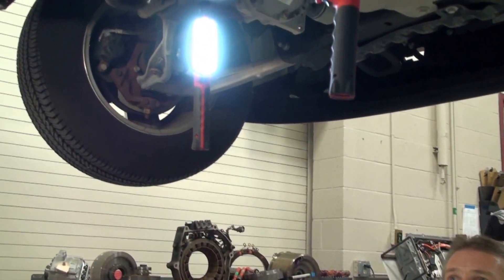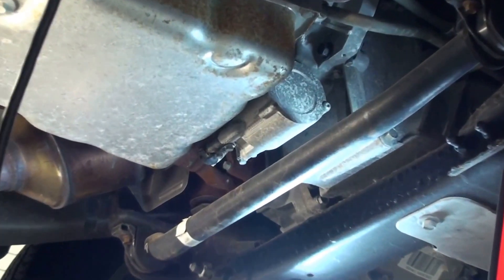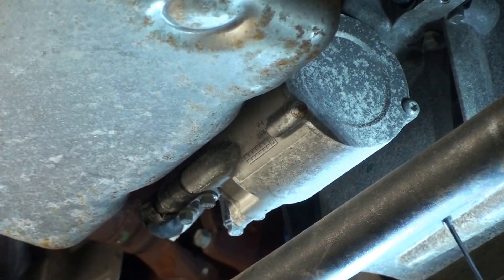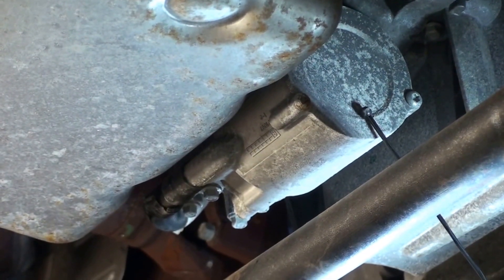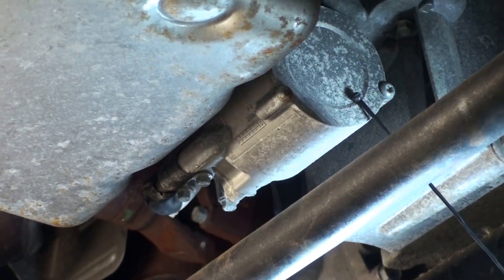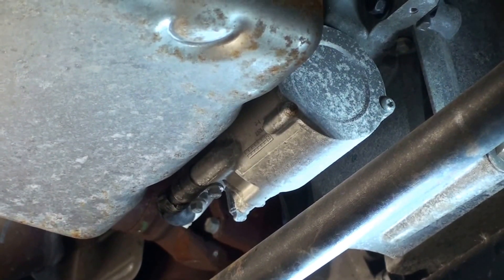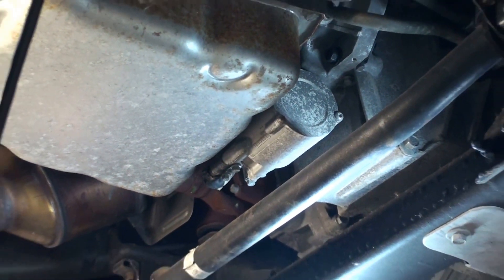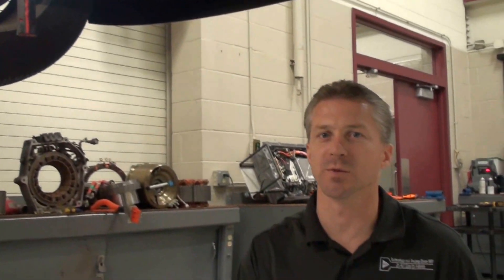HEV-TV 1.15: Auxiliary Pump in Automatic Transmission